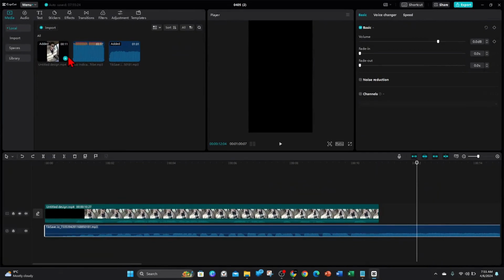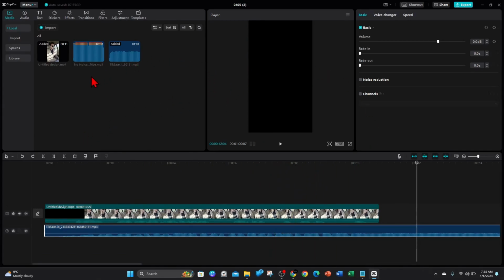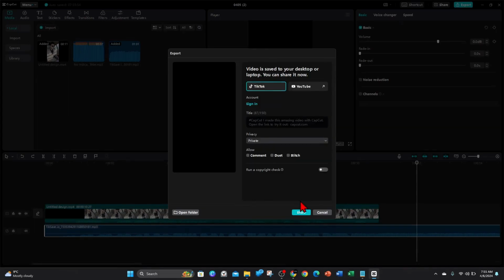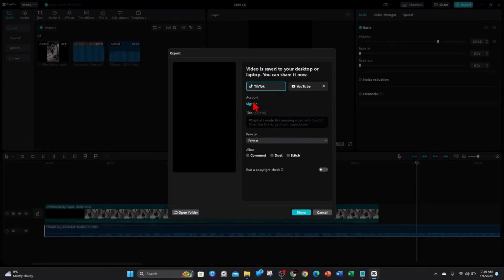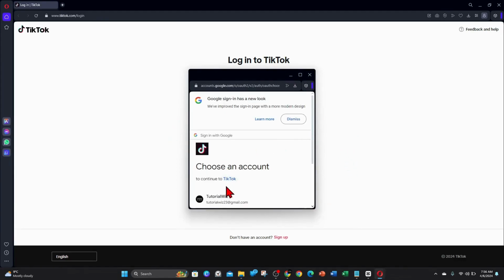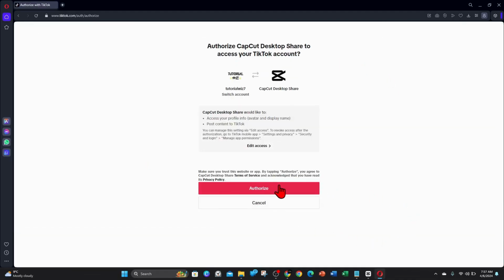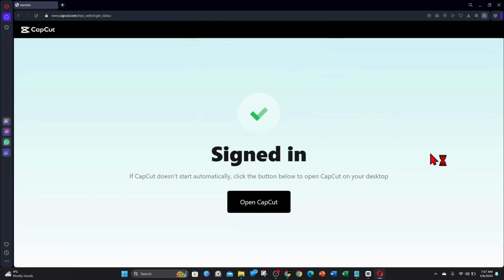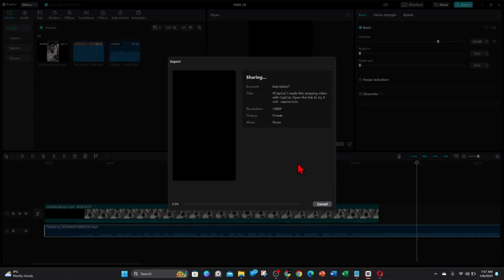How To Upload A Video From Capcut To TikTok On PC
Ready to share your creative CapCut masterpieces on TikTok straight from your PC? Look no further! In this simple guide, we'll show you the step-by-step process to seamlessly upload your edited videos from CapCut to TikTok on PC. Whether you're showcasing your latest vlog, dance routine, or DIY project, this tutorial has got you covered for hassle-free sharing.

00:00 Intro
00:13 How To Upload A Video From Capcut To TikTok On PC
02:30 Outro